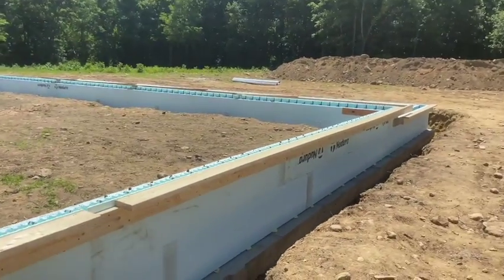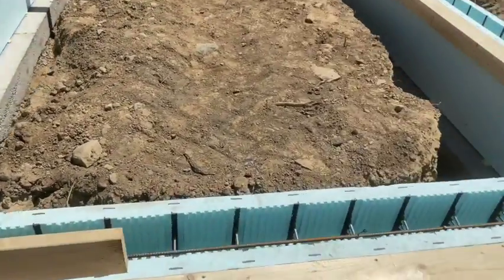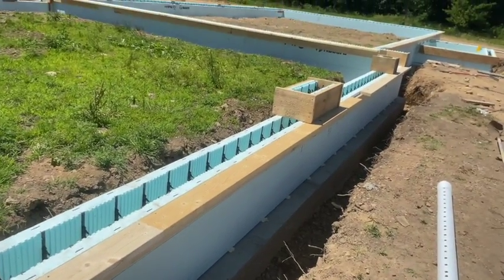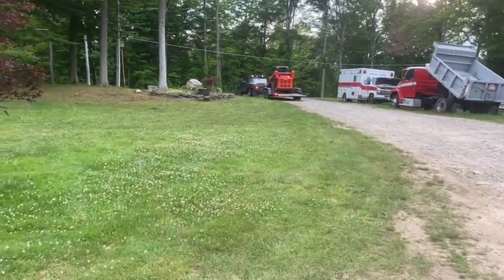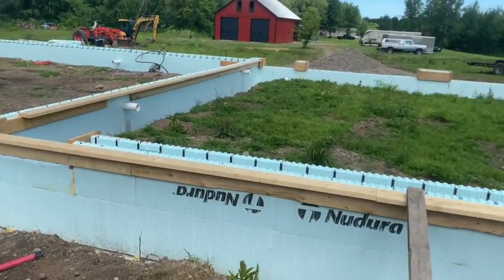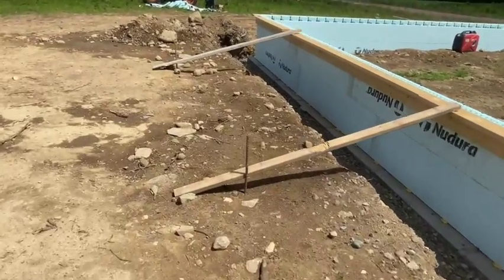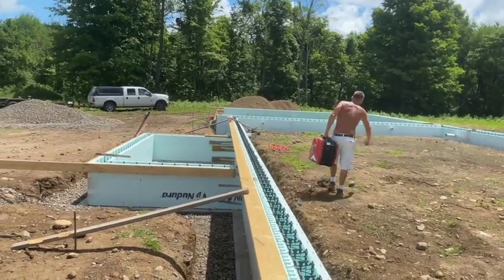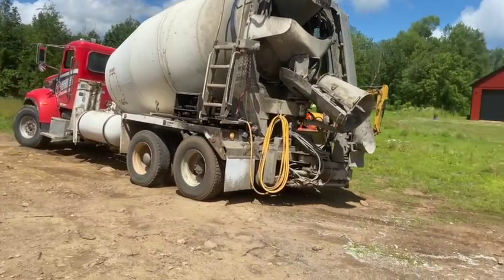Stem wall pour for Nudura ICF frost protected foundation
In this video I will show you how we poured the walls for the Nudura frost protected stem wall foundation. This house will be built on radiant heated concrete slab. This foundation is built above the 48" frost depth here in upstate New York. We will be using a system of drainage and closed cell styrofoam to protect the footer from  frost heave.